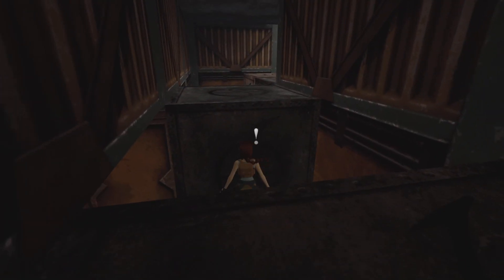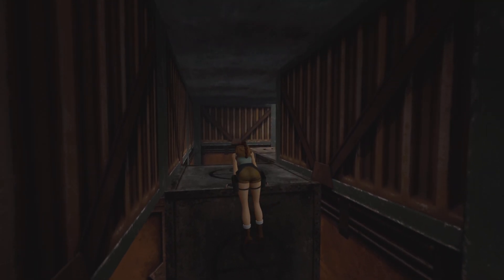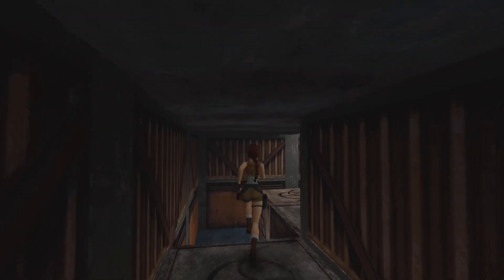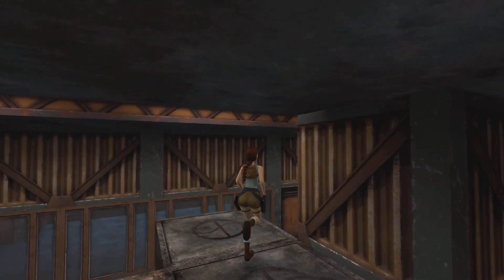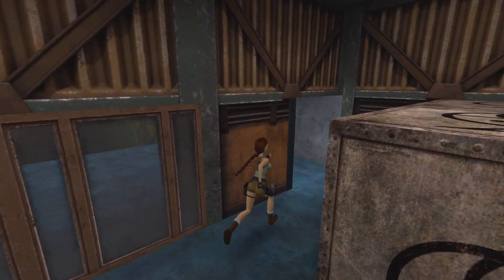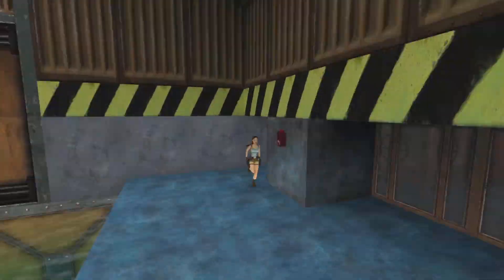Tomb Raider 2 Don't Need To Get My Feet Wet Trophy (Don't Need To Get My Feet Wet Tomb Raider II)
Tomb Raider I-III Remastered is a faithful recreation of the first three classical Tomb Raider adventures that also include the expansions. The games also feature a toggle button between the original graphics, and remastered one.